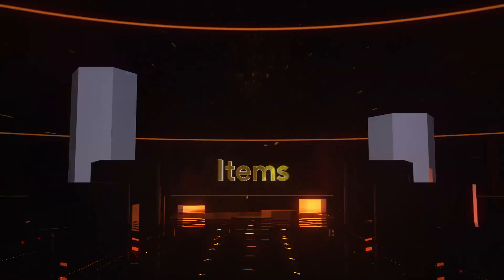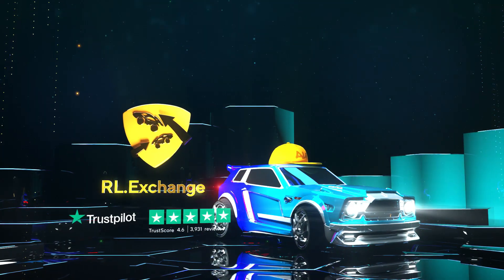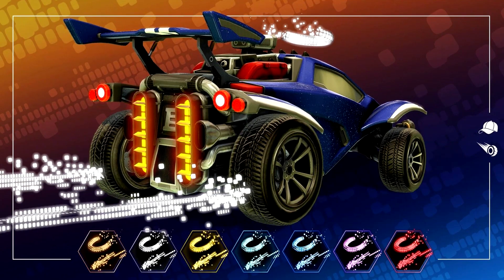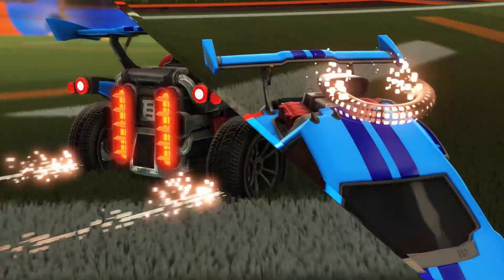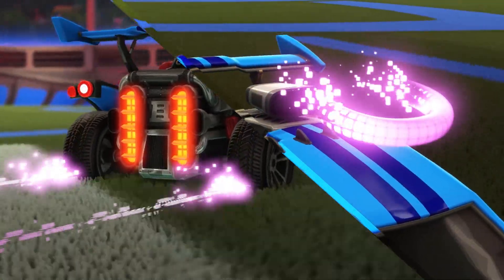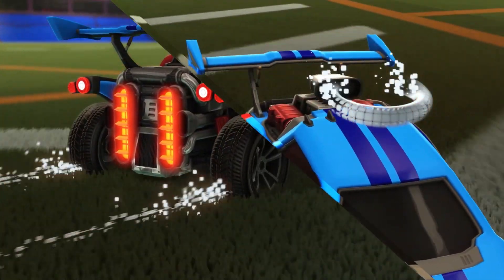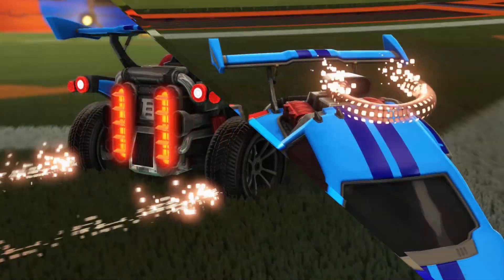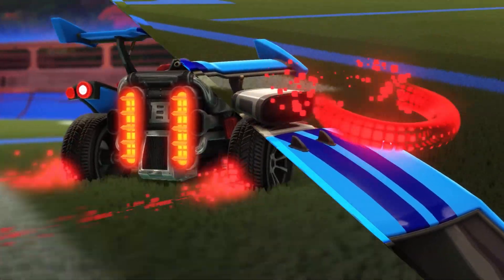NEW SEASON 10 REWARDS ON ROCKET LEAGUE!